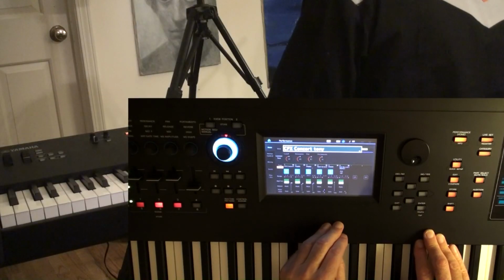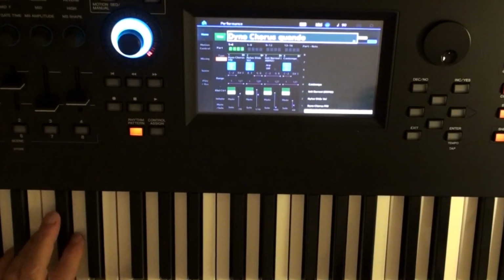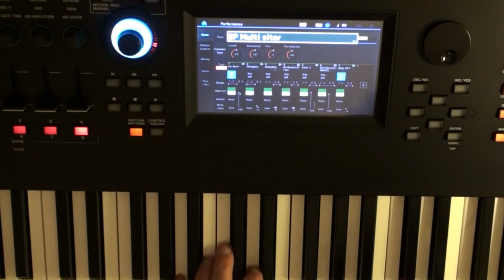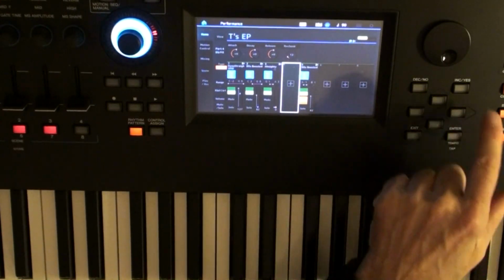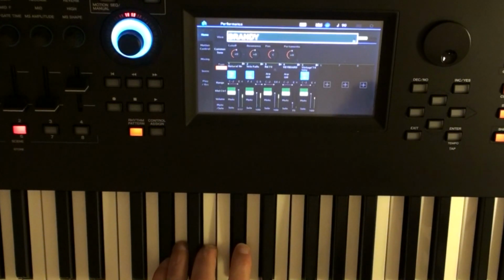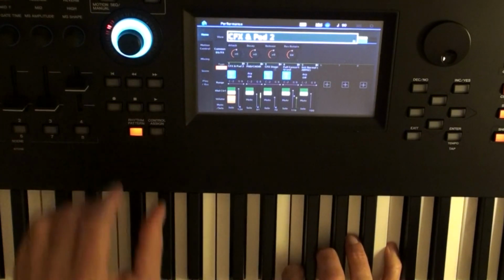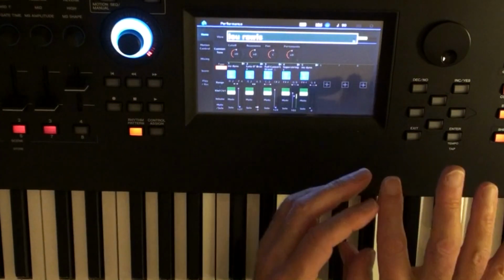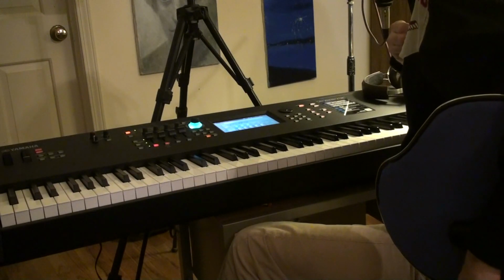My patches (performances) for the MODX ◀ Library file ▶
Back up your MODX first. You can load my Performances in to your MODX. These are pretty basic patches. They are mostly layers and splits. Download the file to a flash drive and load it as a library file and anything you have previously saved on your keyboard should remain. BUT please do a back-up first, to be safe. Here's the file

I hope you find them useful. - tony